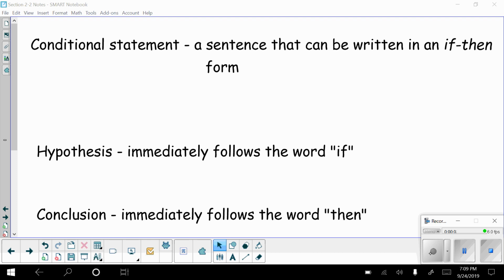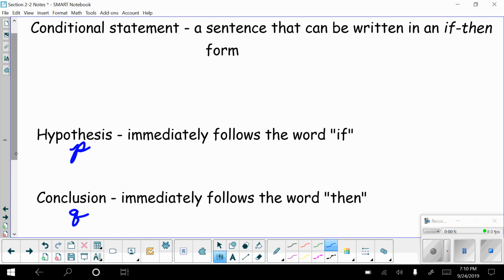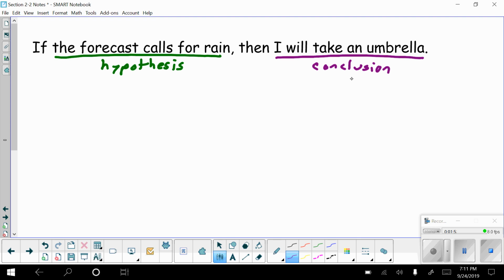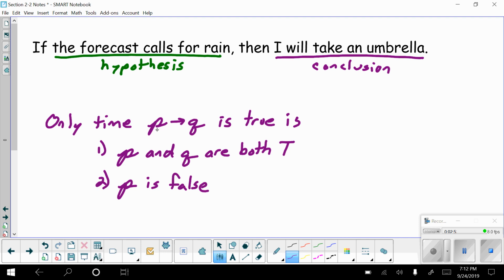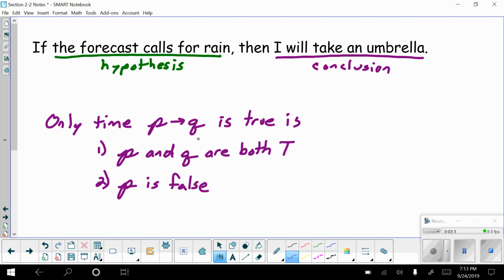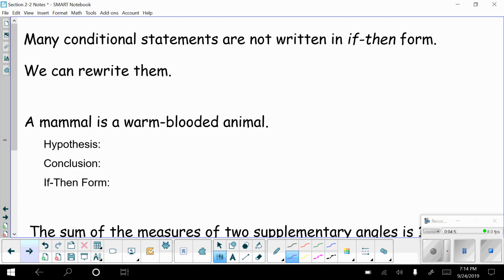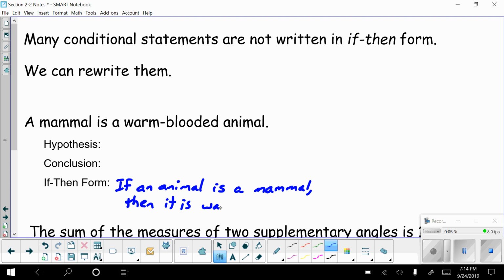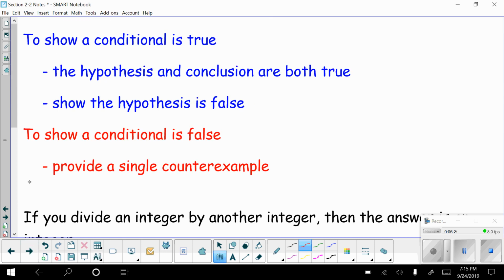Section 2-2: Conditional Statements